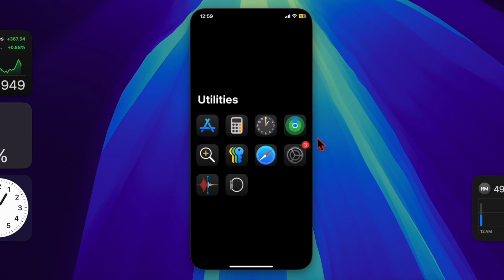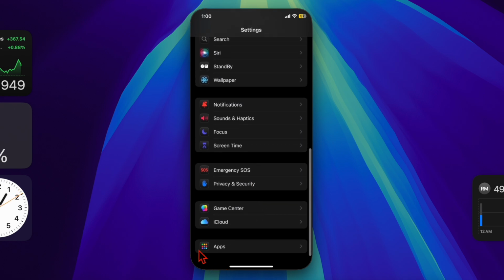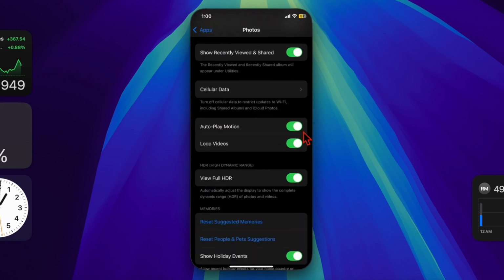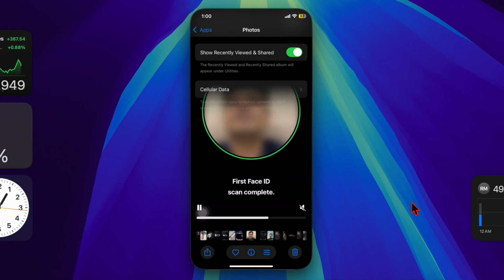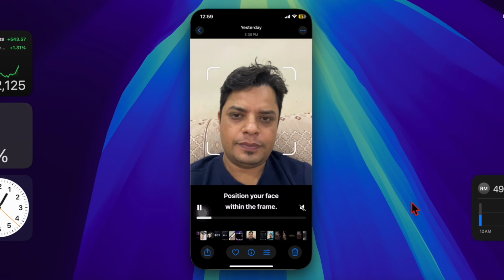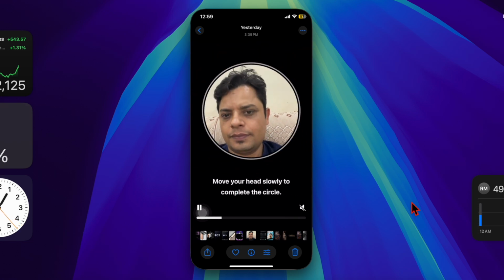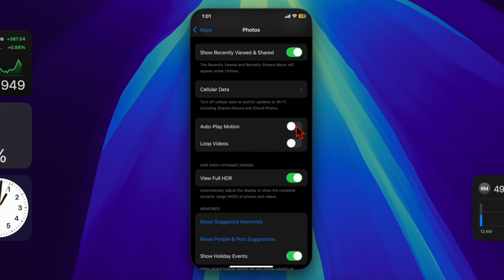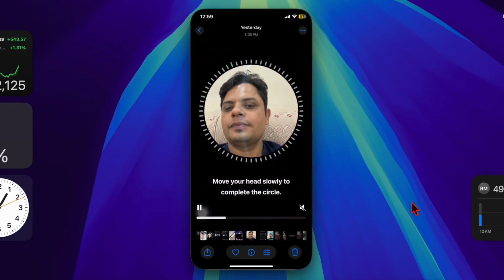How to Stop Videos From Looping in Photos App on iPhone and iPad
Are your videos automatically looping in the Photos app on your iPhone or iPad? In this guide, we’ll show you how to stop videos from looping so you can play them normally without repeating them. Whether it’s a Live Photo, a video in a memory, or a shared album issue, we’ve got you covered with quick and easy fixes.